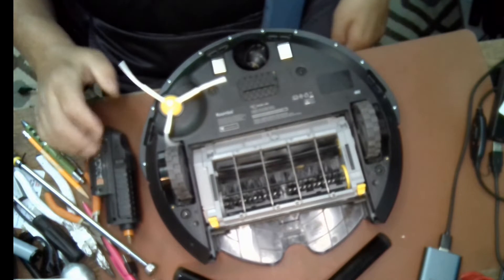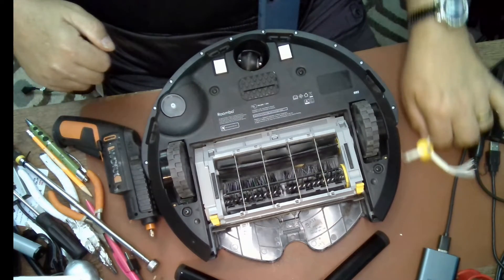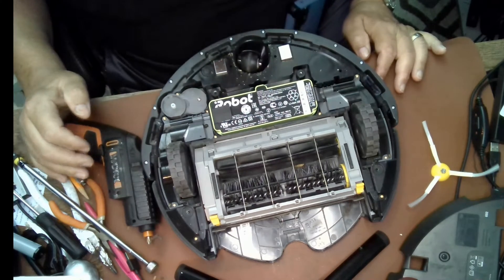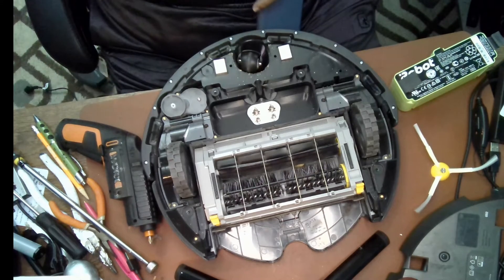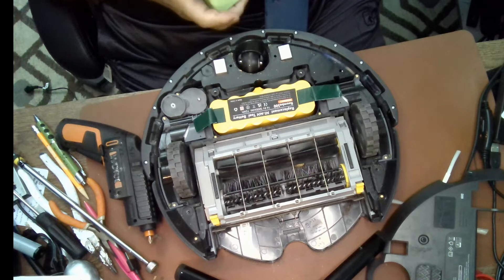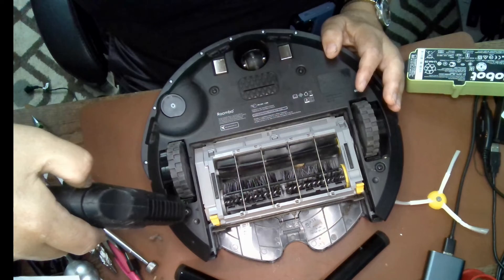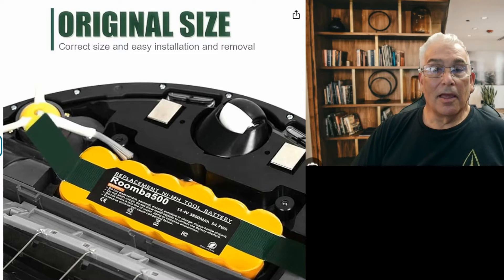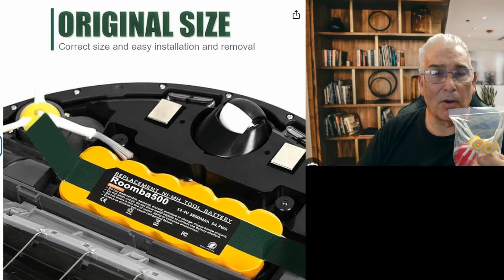I Robot Roomba - No Charge/ No Start, Does not hold a charge, More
Is your I-Robot Roomba Not charging, Dead, or dies shortly after starting, or not connecting to wifi. This quick DIY will show you how to replace the Battery!
5.0Ah 14.4V Ni-Mh Battery Compatible with iRobot Roomba Replacement Battery for Roomba Battery Replacement 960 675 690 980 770 Battery for iRobot Roomba Battery Replacement 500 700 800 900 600 Series
Accessory for Irobot Roomba 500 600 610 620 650 Series Vacuum Cleaner Replacement Part Include 3 Pack Filter, Side Brush, 1 Pack Bristle Brush & Flexible Beater Brush
Worx WX255L 4V SD Driver w/Screw Holder
OBSBOT Meet AI-Powered 4K Webcam,